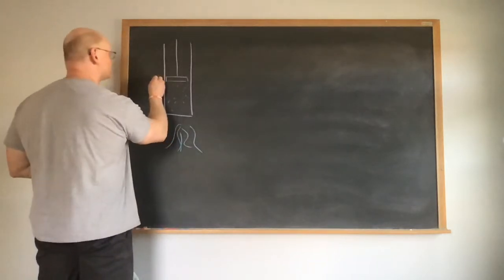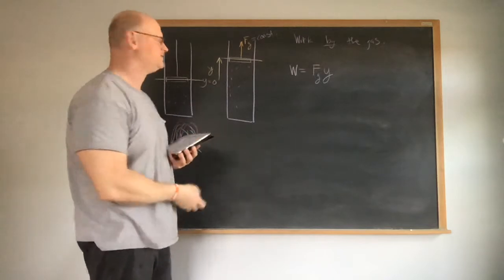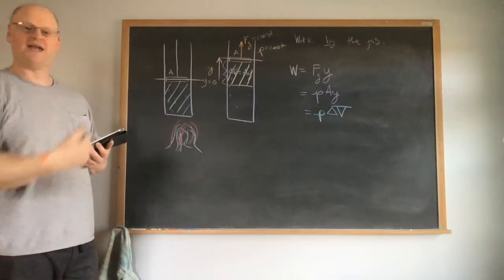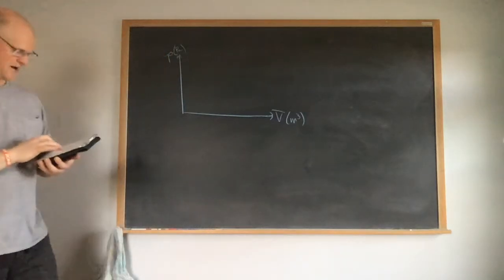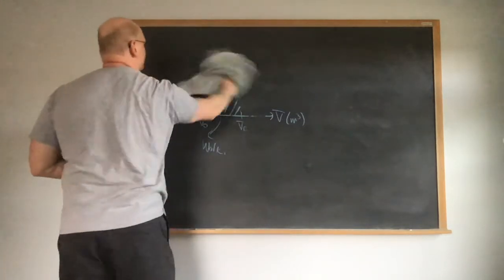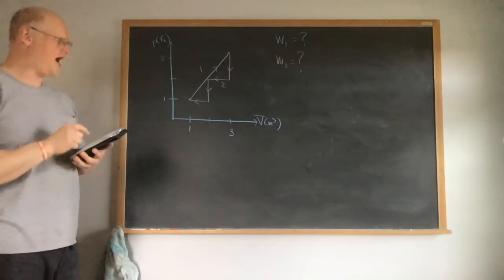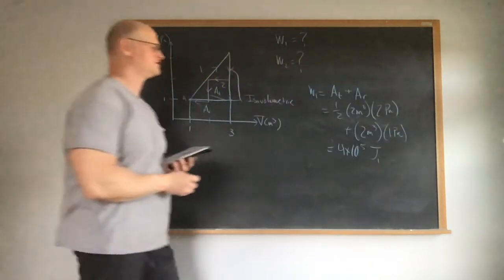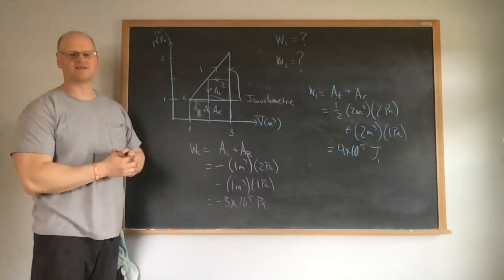Work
A gas, or any thermodynamic system, can do work. We investigate the work done by a gas when expanding a system. In a P-V diagram, the work done by the gas is just the area under the curve. We consider an example to illustrate this.